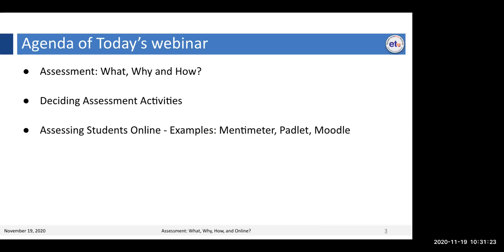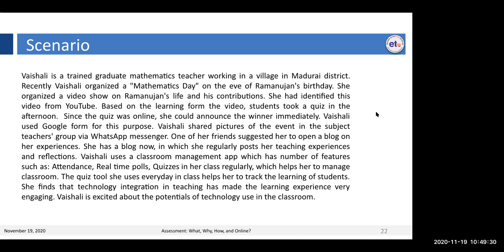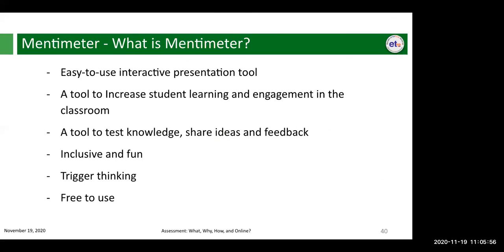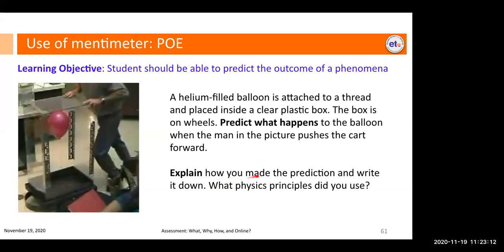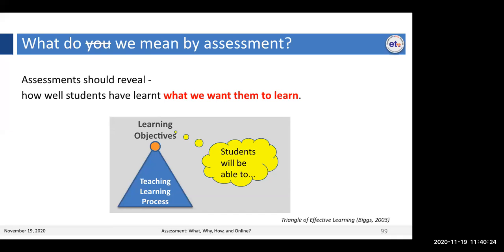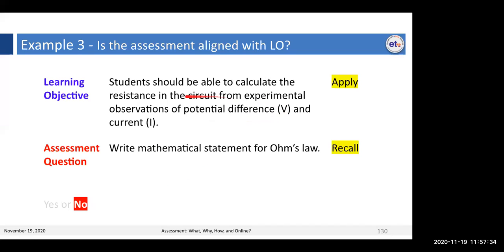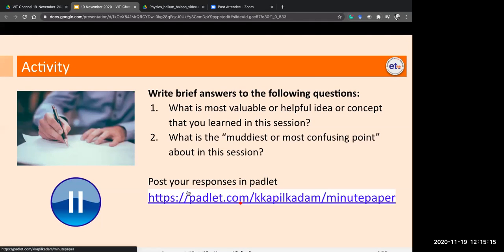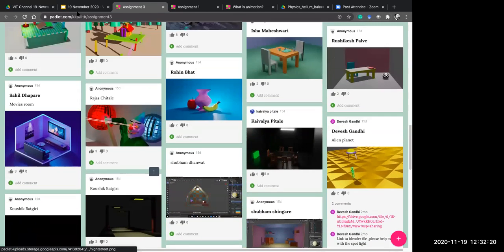AICTE - STTP | SPEAKER VIDEO | VITECH | 19.11.2020 | FN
ORGANISED BY
VELAMMAL INSTITUTE OF TECHNOLOGY, CHENNAI.
DEPARTMENT OF MECHANICAL ENGINEERING,
PANCHETTI, CHENNAI - 601 204.

Dr. Kapil Kadam
Inter-disciplinary Programme in Educational Technology
Indian Institute of Technology, Mumbai